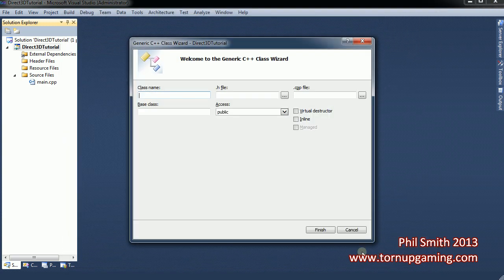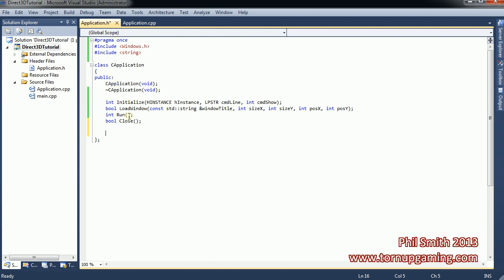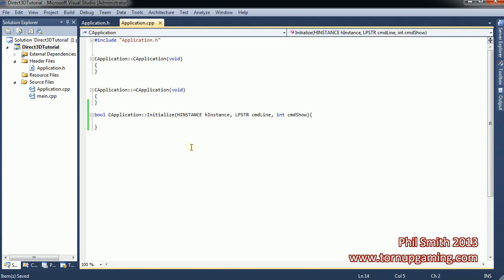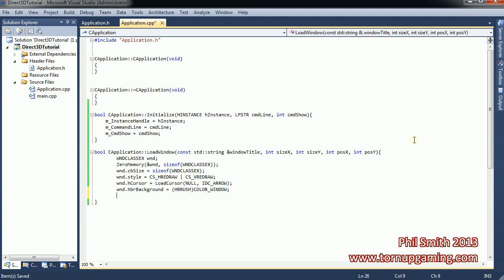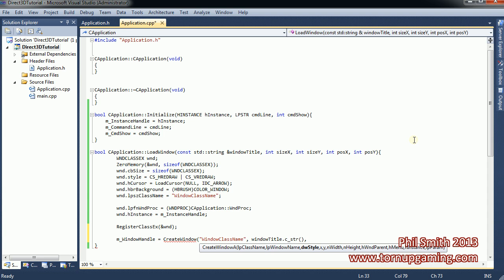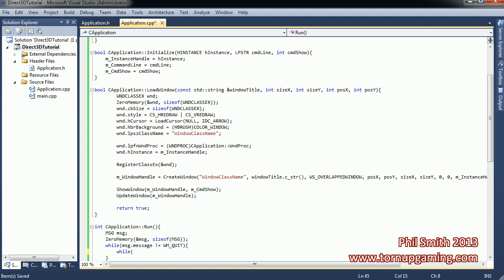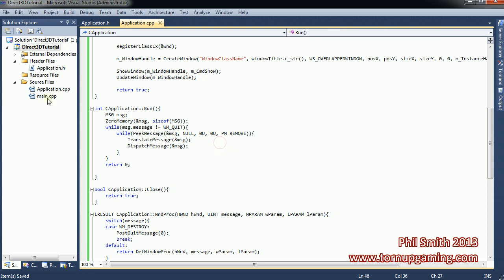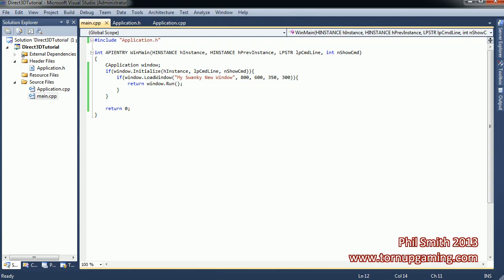Direct3D 9 C++ Tutorial 5: Win32 Class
This tutorial nicely wraps together the previous sessions by turning our code into a C++ class we can use and re-use for any project requiring a Win32 window to be created. This will also serve to help us set up Direct3D 9 far easier, as over time we'll use and improve the class to handle everything Windows related whist still keeping our code-base maintainable and clean.

The actual Direct3D will be coming very soon!

for more tutorials, videos and my personal blog!